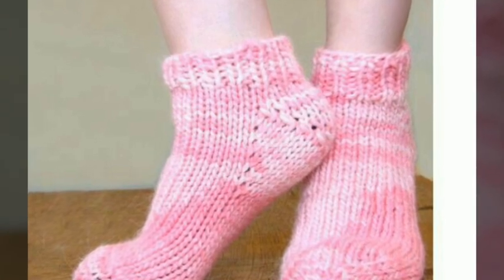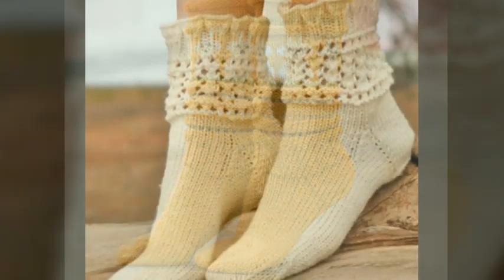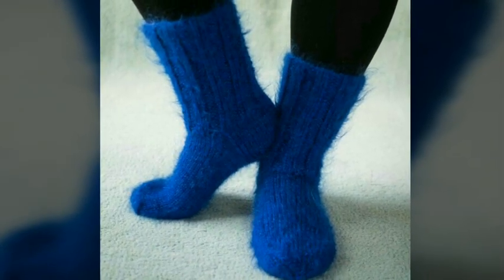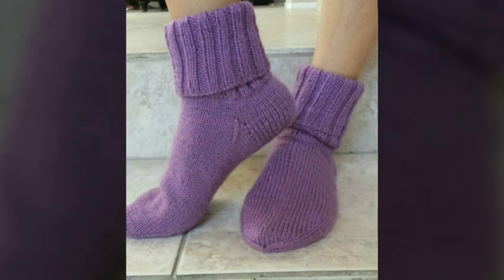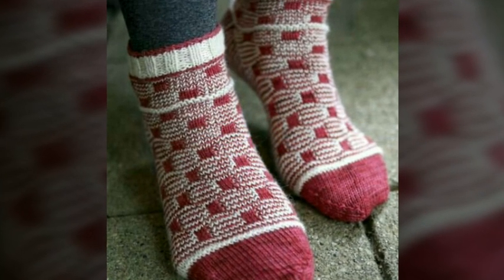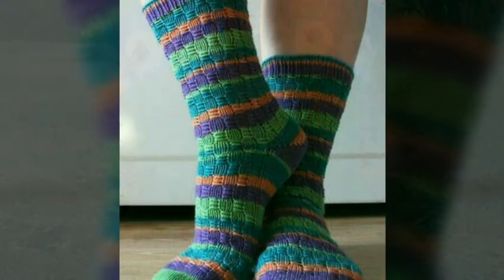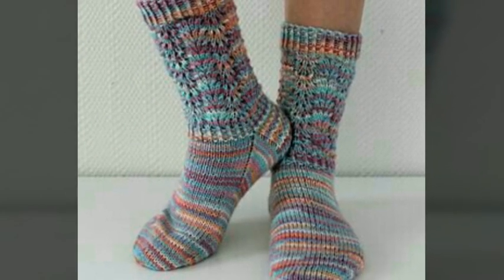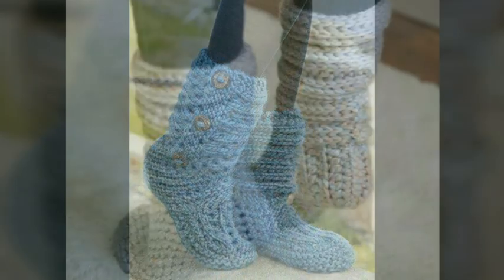Most Stylish & Gorgeous Crochet Winter Slipper Boots Designs For Ladies||Beautiful Crochet Boots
Beautiful Ideas Of Crochet Winter Slipper Boots Designs For Ladies